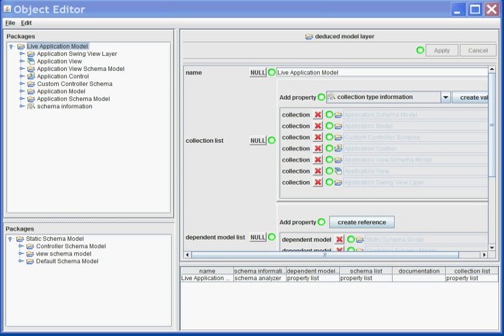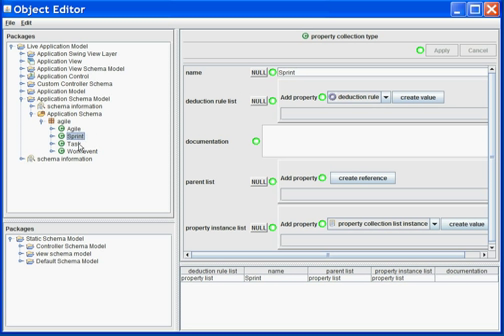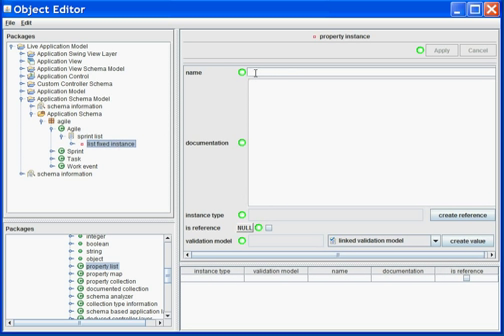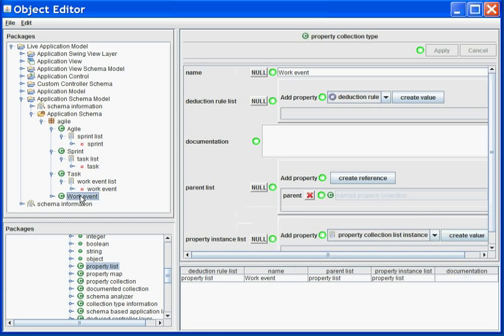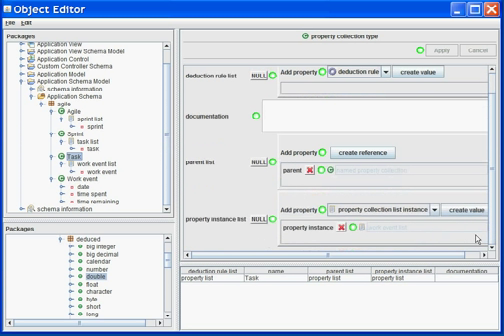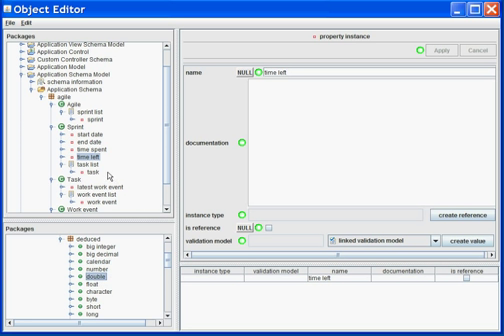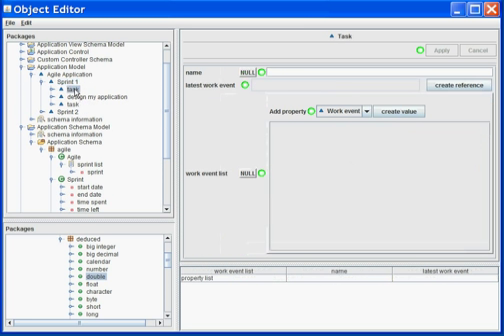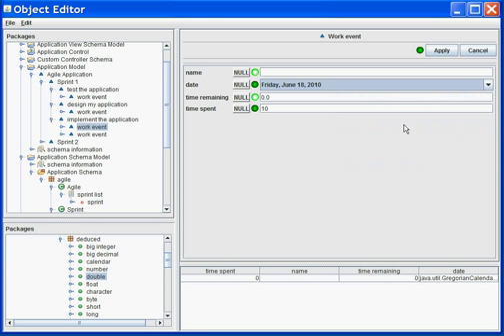Tutorial 1 : Part 1 : Schema and Model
This deduced framework tutorial demonstrates how to create an application to track agile projects.

The tutorial follows the following steps:
1 - definition of the schema and model.
2 - creation of rules on the schema.
3 - creation of a view.
4 - defining rules to extract data for a burndown chart.
5 - defining rules to extract data for a burndown chart (continued).
6 - creating sample burndown data
7 - linking a graph to the burndown data.